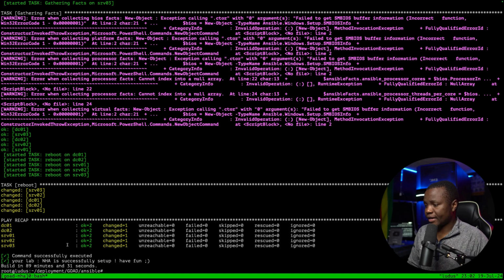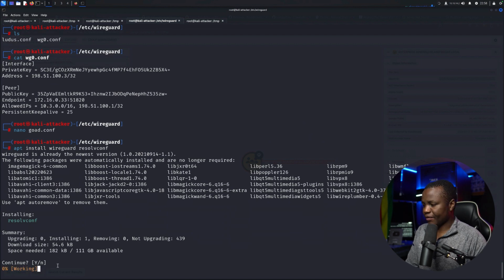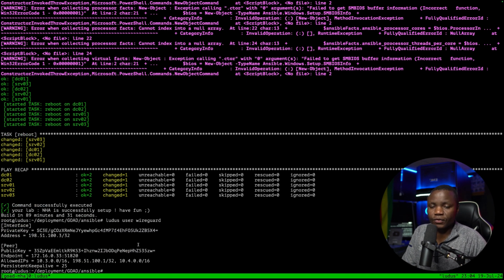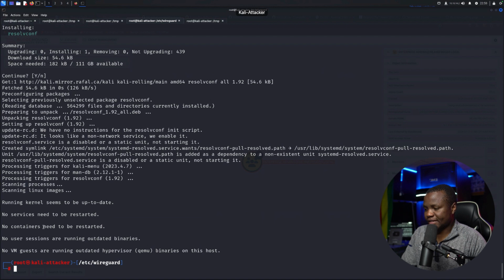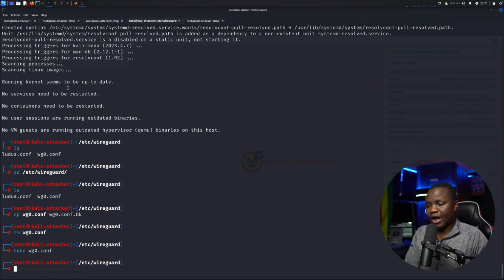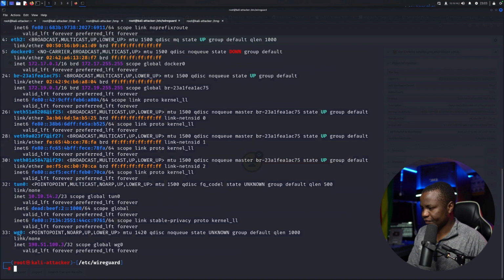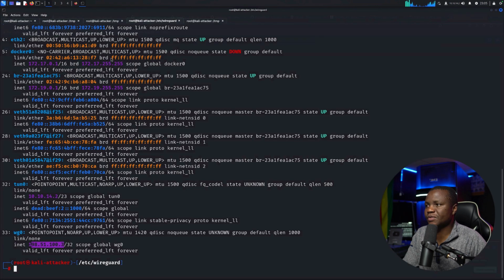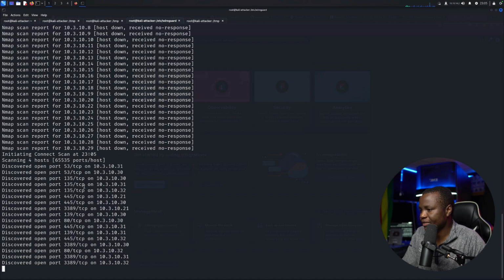02 Purple Team Cyber Range with NHA-GOAD - How To connect To Ludus with Wireguard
How to connect to Ludus GOAD with elastic using wireguard